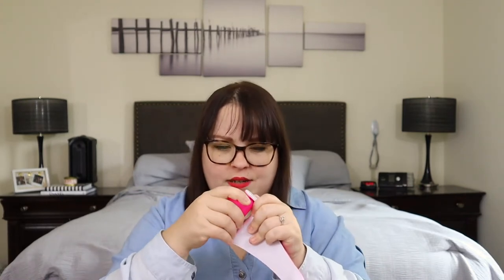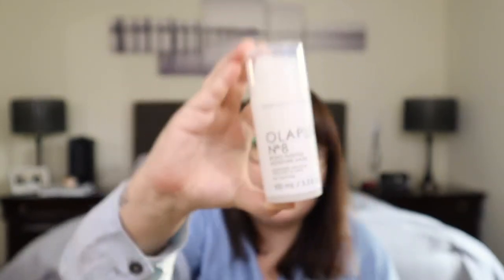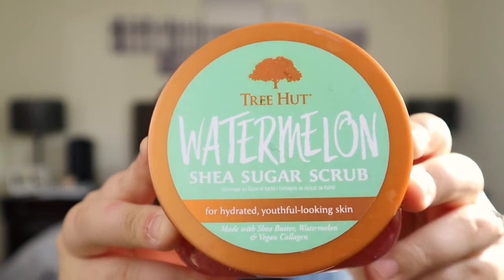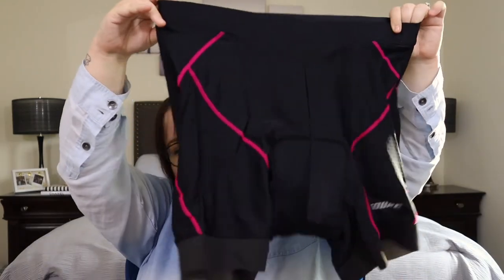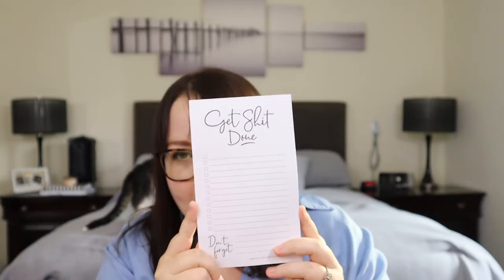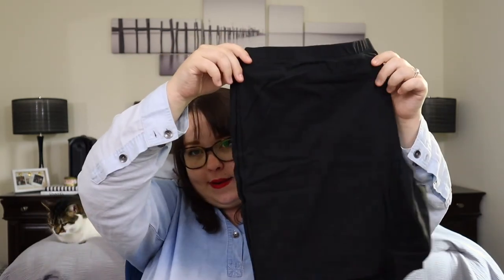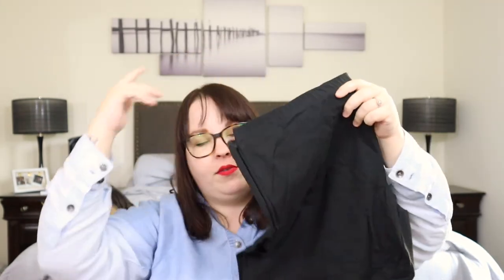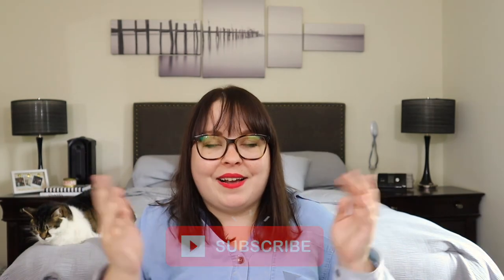MONTHLY FAVORITES! - May 2021 **Lifestyle, Fashion, and Beauty**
Hi friends!! In today's video, I'm talking about some of my favorite things from the month of May! These videos are pretty self explanatory, I will be sharing some beauty, fashion, and lifestyle favorites, as well as my favorite handbag from the month.

0:00 into
0:30 beauty
6:30 lifestyle
10:36 fashion
14:10 bag of the month

⭐️ Ice roller

⭐️ DryBar Triple Sec finishing spray

⭐️ Tree Hut exfoliate

⭐️ Padded bike shorts

⭐️ Air purifiers

⭐️ Nose rings

⭐️ Hanes bike shorts